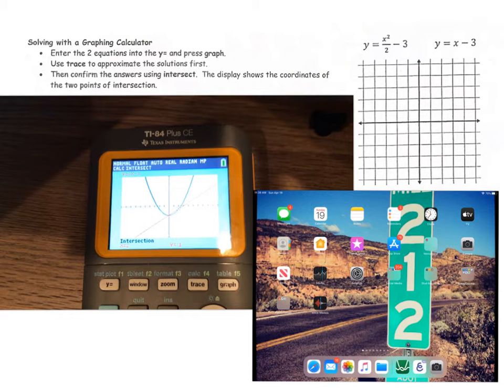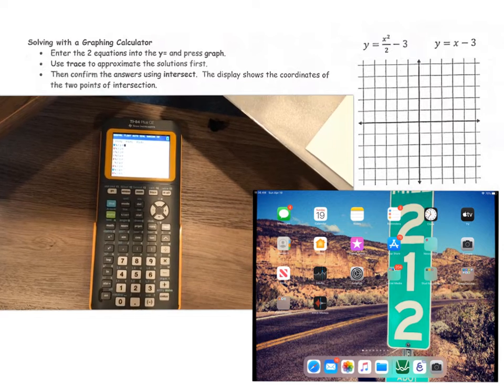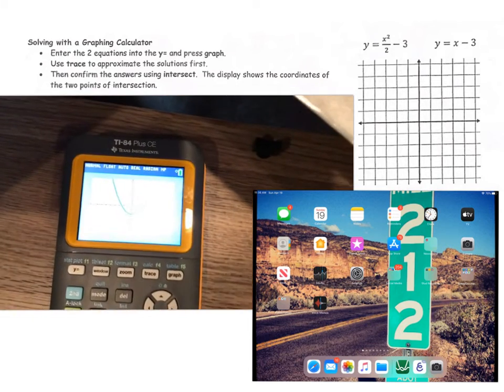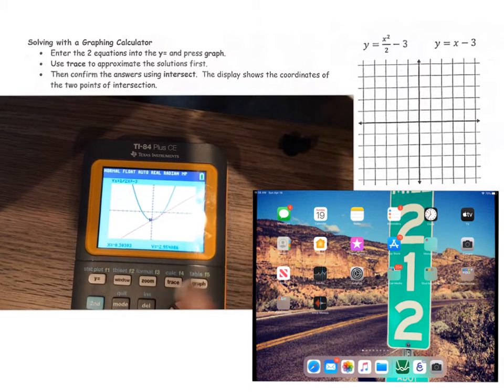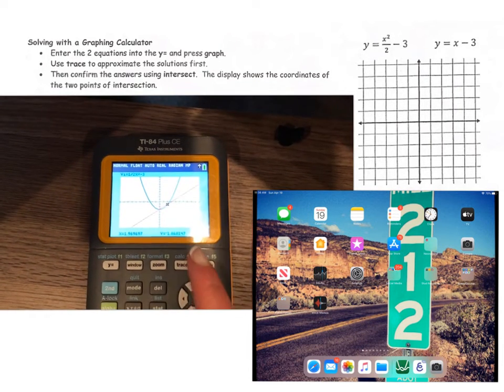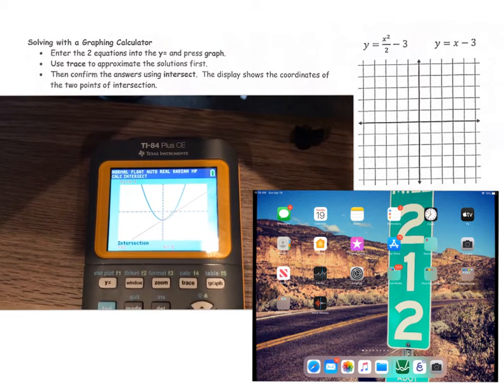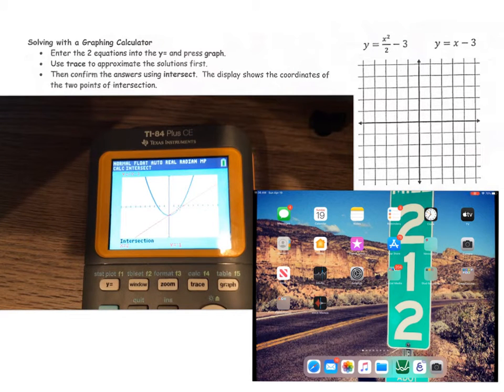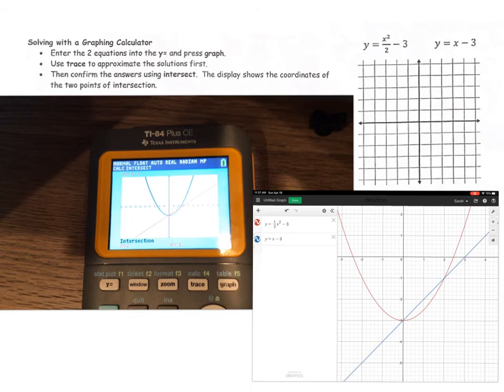using Tech to Solve Linear Quadratic Systems